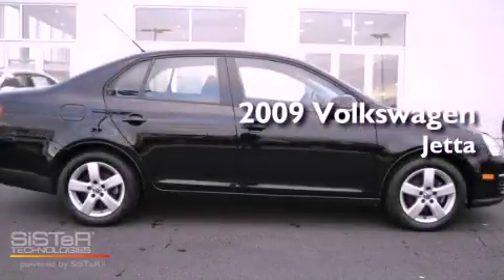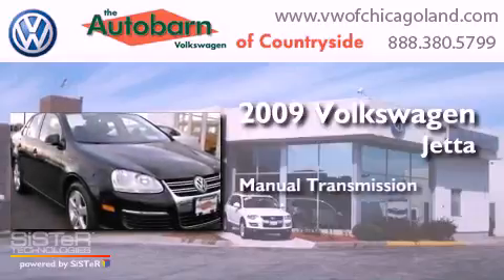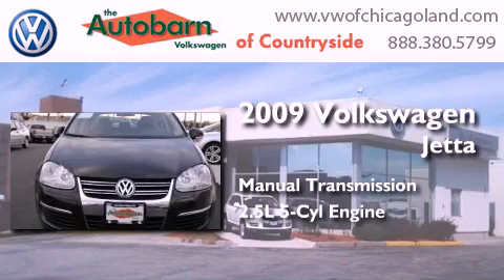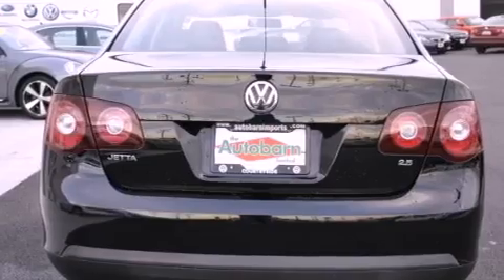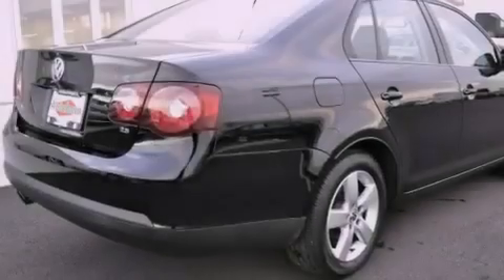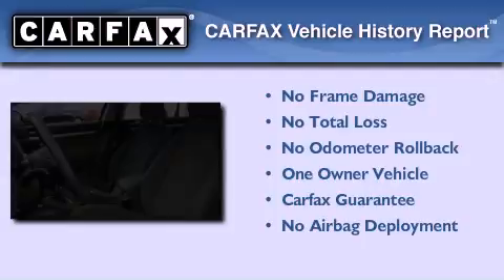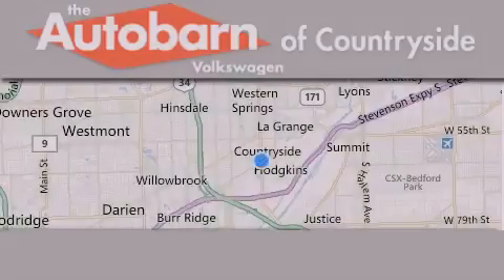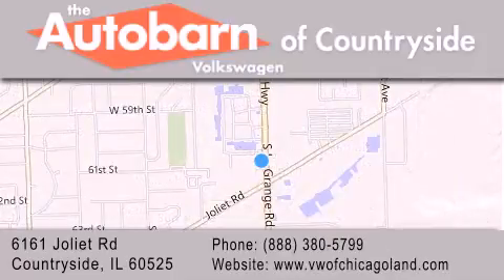2009 Volkswagen Jetta Sedan Countryside IL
Year : 2009
 Make : Volkswagen
 Model : Jetta Sedan
 Engine : 5 Cyl - 2.5L
 Trans . : Manual
 Exterior : Black
 Miles : 47,846
 Interior : Anthracite
 Stock : PC7279

 6161 Joliet Rd.